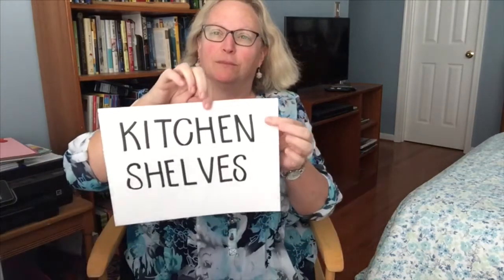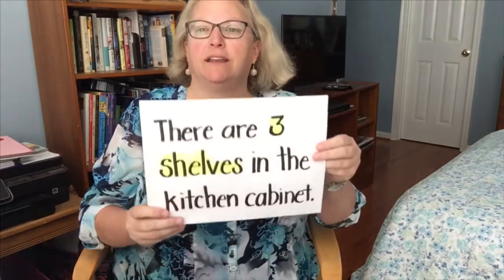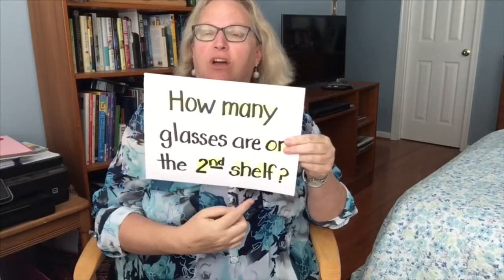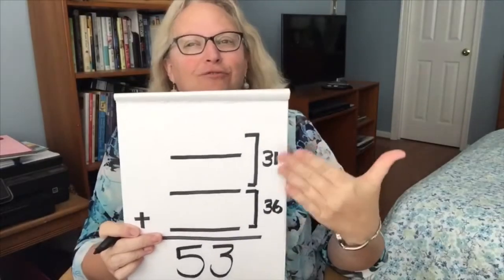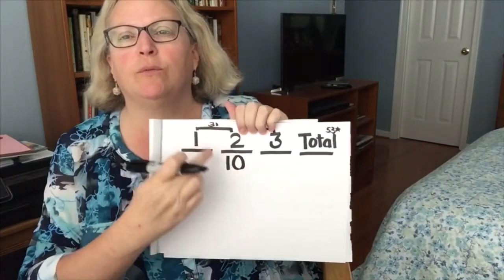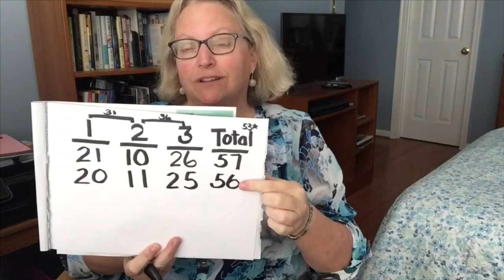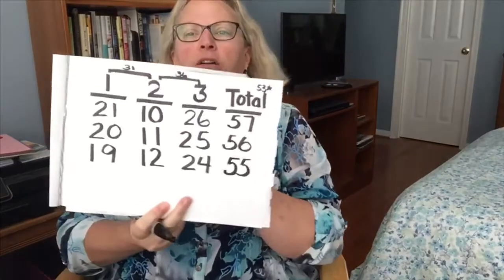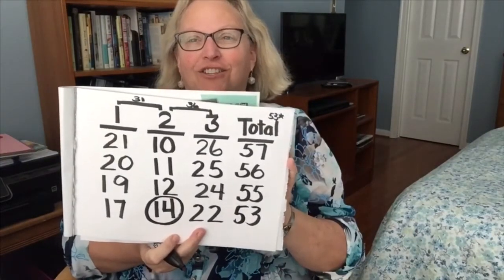I’ve Got Problems, Episode 2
Learn the ins and outs of “Kitchen Shelves” problems.